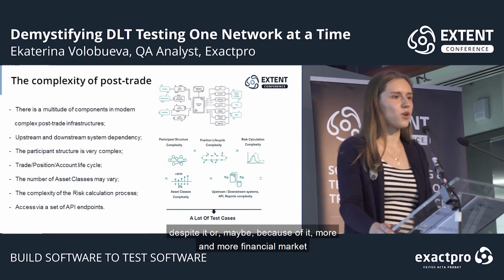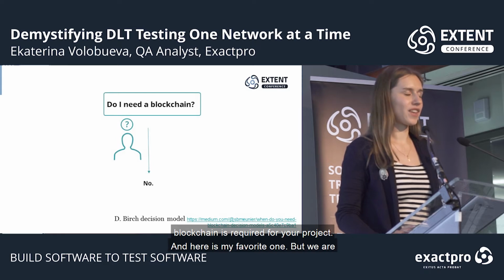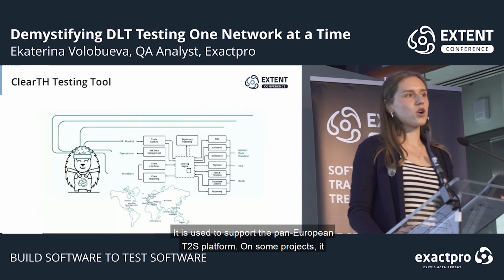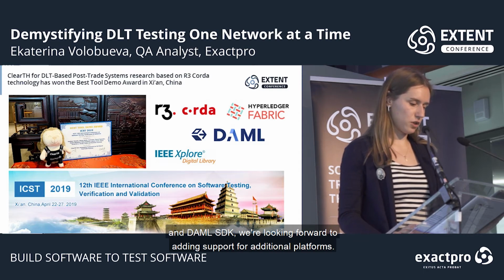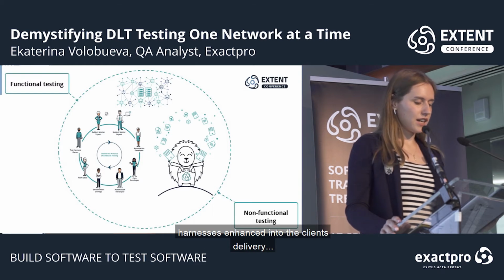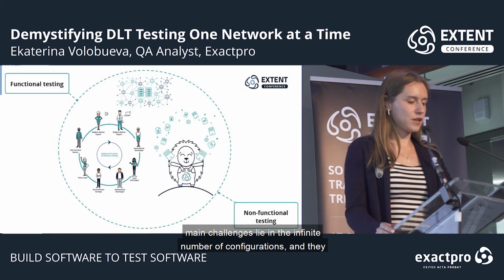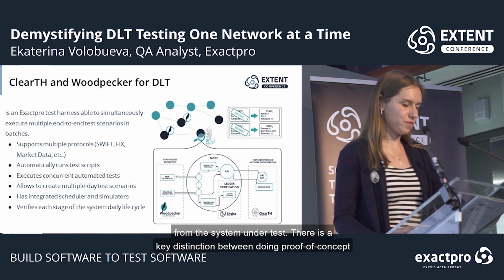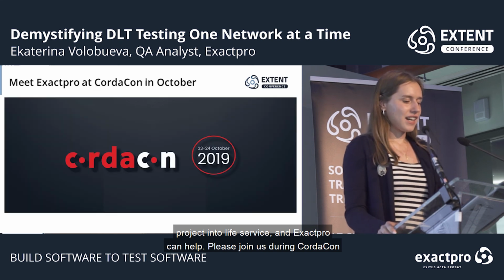EXTENT-2019: Building Partnerships. Demystifying DLT Testing One Network at a Time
Building Partnerships. Demystifying DLT Testing One Network at a Time

Ekaterina Volobueva
QA Analyst, Exactpro

EXTENT-2019
17 September 2019, London

Exactpro specializes in working with complex software systems. To be able to do that, one should never simplify the process of testing by leveraging simple testing tools. To truly address the complexities of the systems under test, we create test harnesses which are equally sophisticated. A lot has to be done and learnt to achieve this. One of Exactpro’s main principles is ‘software testing is relentless learning’. To enhance our testing tools, we explore new technologies, new approaches, new methods.

At EXTENT-2019, Exactpro specialists shared some of the company’s latest research areas including AI/ML, DLT and Cloud, aimed at addressing the current issues of mission-critical client systems.